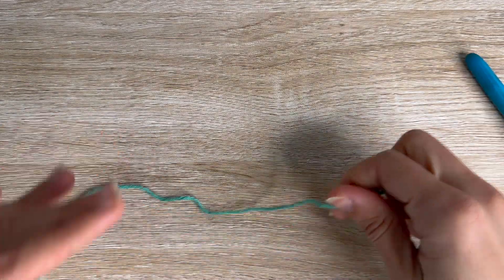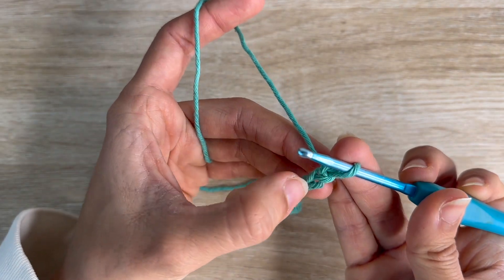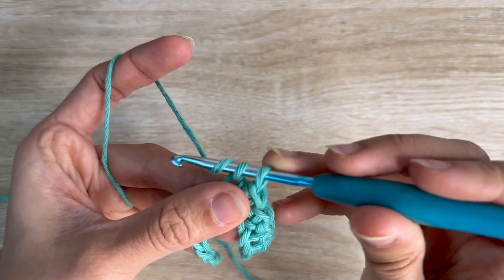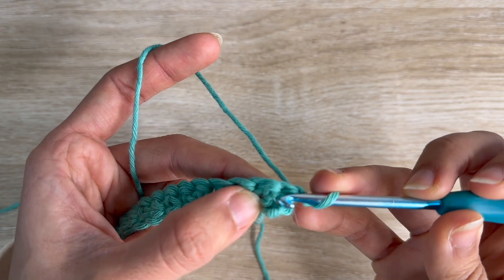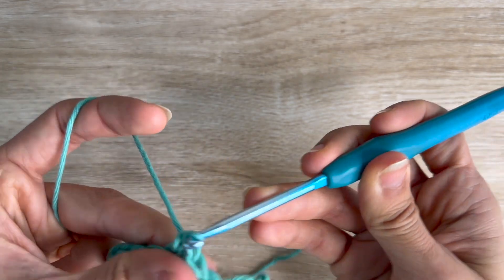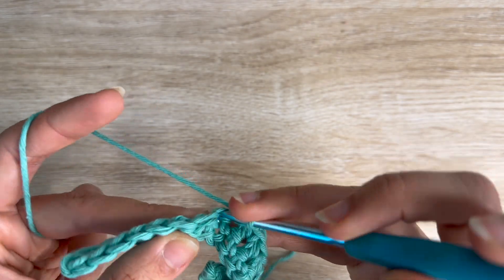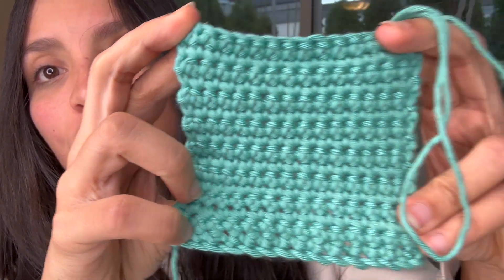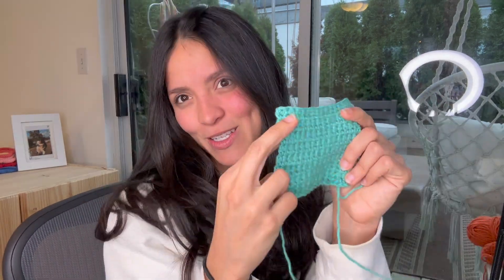The Single Crochet stitch (Tutorial)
Liked this tutorial? Consider buying me a coffee 🤎☕️ On this video you will learn how to SC (single crochet). This is the beginning of a series of FIVE HUNDRED stitches that I have coming your way for 2024 (wooooo!)

I used a 4 mm hook and yarn size 3 or DK/Light Worsted.

*Written instructions*:

Any number of sts (add 1 for base chain).

Row 1: Skip 1 ch, 1sc into next and each ch to end, turn.

Row 2: Ch1, 1sc into 1st and each st to end, turn. Rep row 2

*Timecodes*
0:00 - Intro
0:33 - Tutorial
1:23 - Row 1
4:19 - Row 2
8:04 - Let's crochet together
9:54 - Finished swatch

If you're unsure on how to make a slip knot and foundation chain you can definitely look up these videos on Youtube to learn that first :). Here are a couple of them: